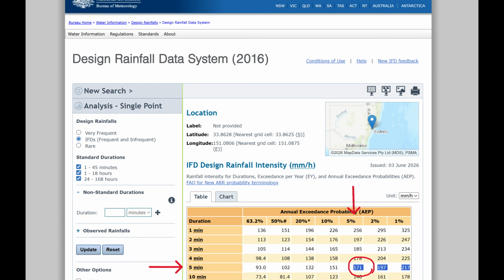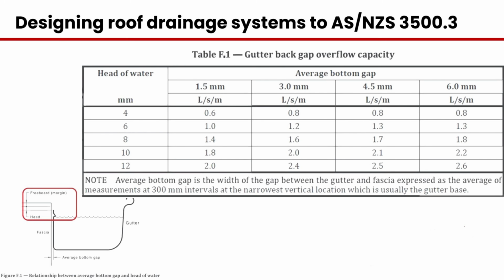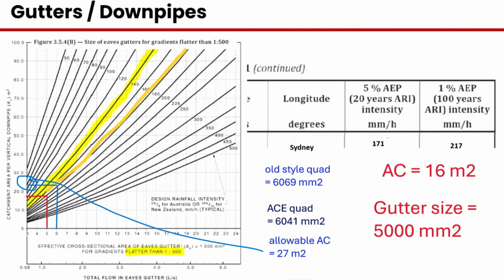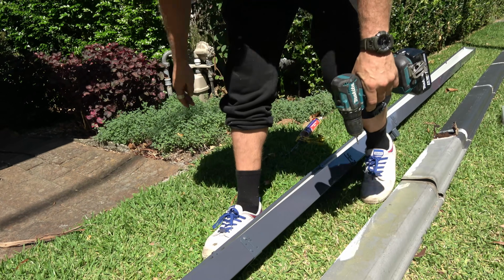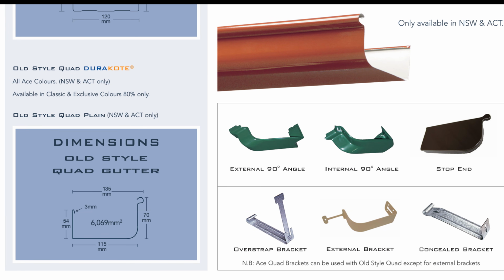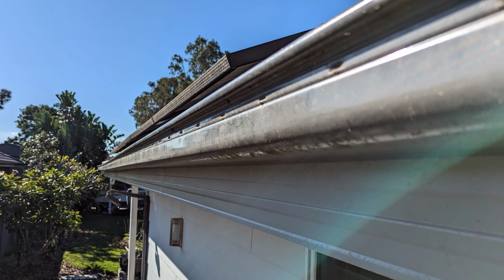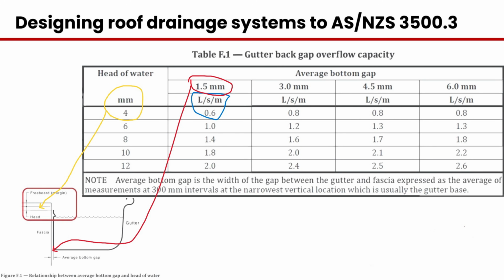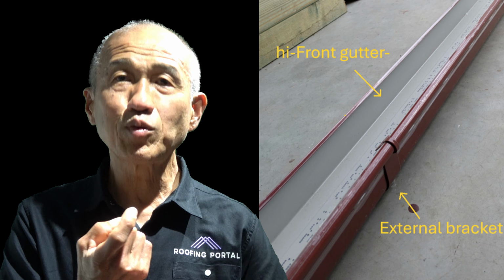Overflowing gutters. is your gutter big enough?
Whenever there is heavy rainfall here in Sydney, we get a lot of calls about overflowing eaves gutters. Many homeowners ask if their gutters are undersized and if they can have bigger gutters installed.
In this Roofing Portal video, we look at the myth of undersized gutters. We get deep into the design of eaves gutters according to the Australian building codes. An example roof is used to demonstrate the design outcomes of gutter size, gutter length, downpipe sizes and location and also overflow provisions for eaves gutters.
Finally, we look at a way to transition low front gutters to high front gutters - when only a section of gutter needs replacement.